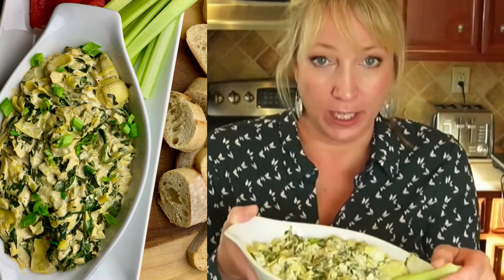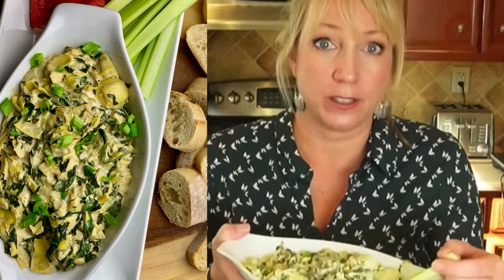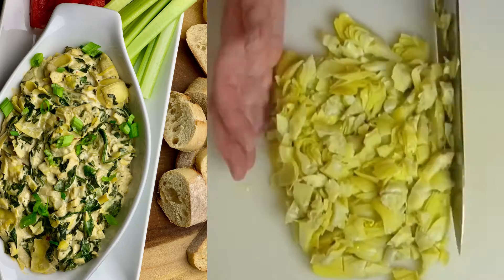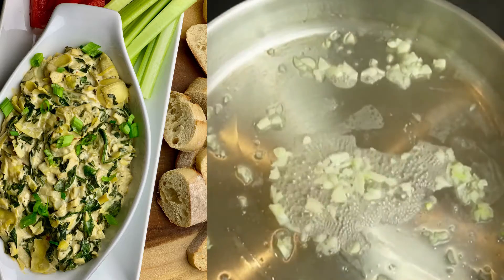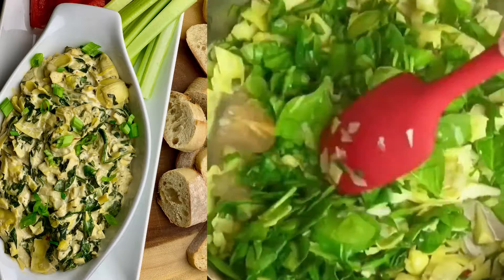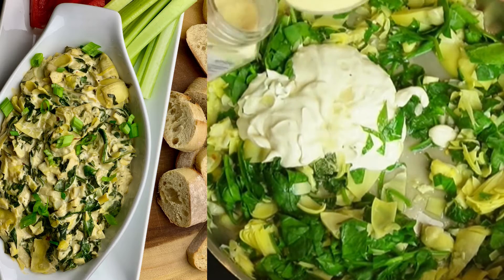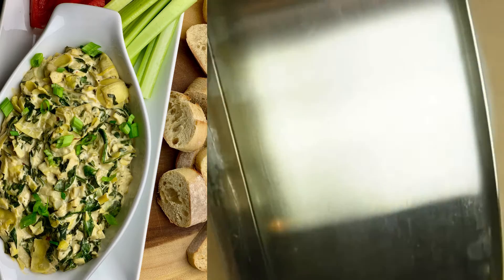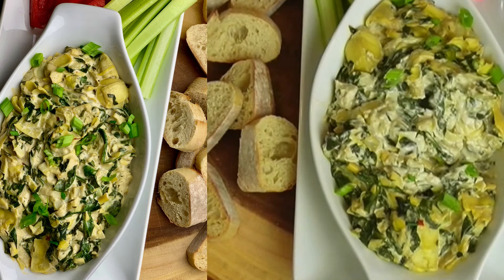Vegan Spinach Artichoke Dip Recipe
Veganized the traditional Spinach Artichoke recipe into plant based version.